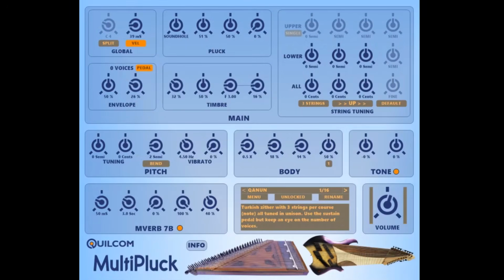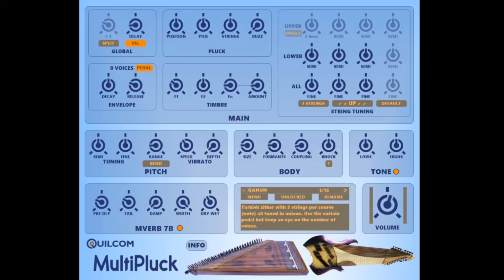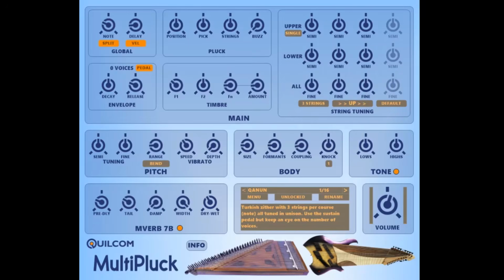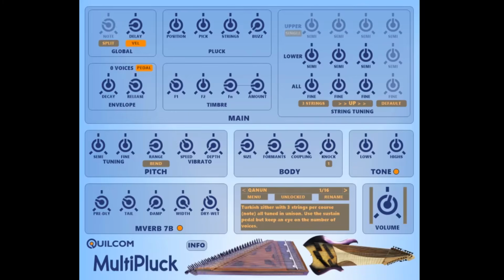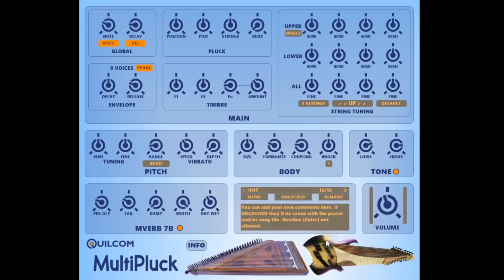Quilcom MultiPluck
I was once asked if I could create a Qanun plugin. I found out it’s a Turkish zither that mostly had 3 unison-tuned strings per note. I got a bit carried away, because I realised that such an engine could easily provide up to 4 strings per note which didn’t need to be tuned in unison. Plus, by setting a split-point, I could allow the upper strings to be tuned differently to the lower-pitched strings. Then I realised such an engine could do a passable simulation of a 12 or 6 string acoustic guitar. So, what started out potentially as one of my SIMs turned into a kind of fantasy instrument with potentially impossible construction.
in the Quilcom section. To find a particular plugin, click on the Quilcom tab and do CNTRL-F to open a search dialogue and type in the name MultiPluck. Click on the picture to download the zip which includes 32 and 64 bit plugins, a 32 bit one for XP users and a 64 bit VST3. Windows only (sorry!). For some browsers it seems you have to right-click on the picture and choose to save the link. I’ve been told this is because my site doesn’t use https.